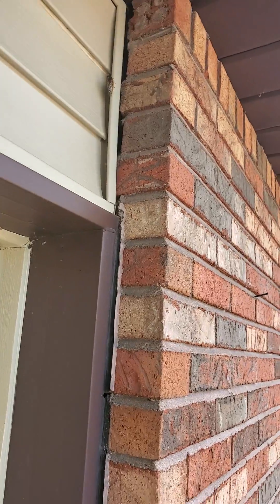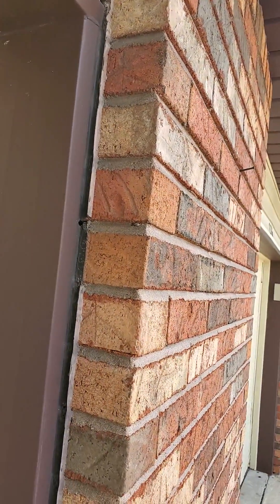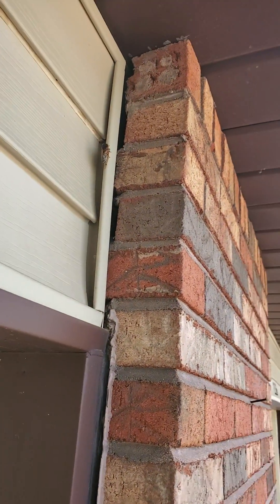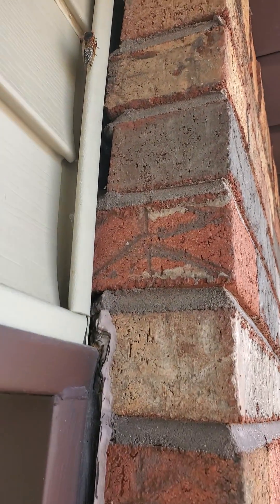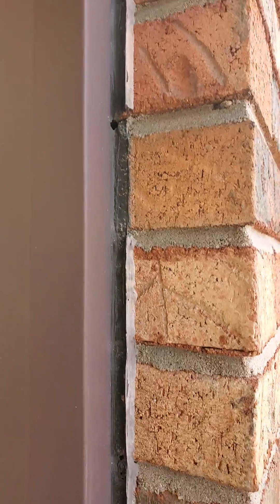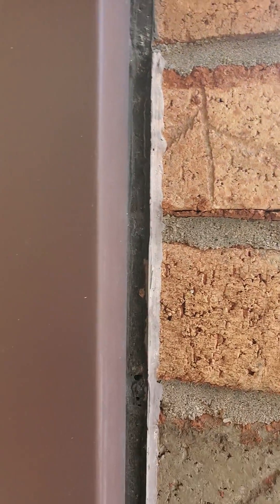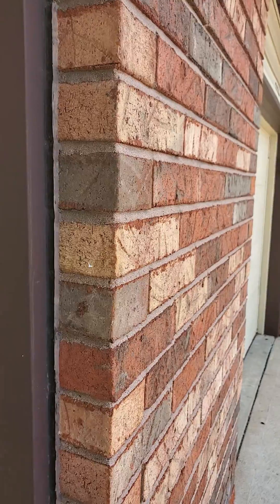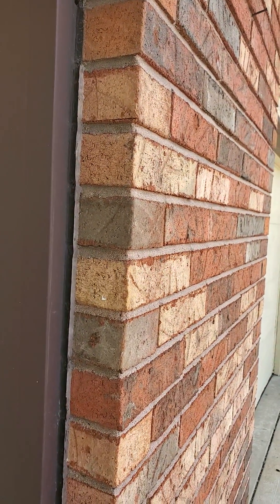Is Your Brick Falling off your Home